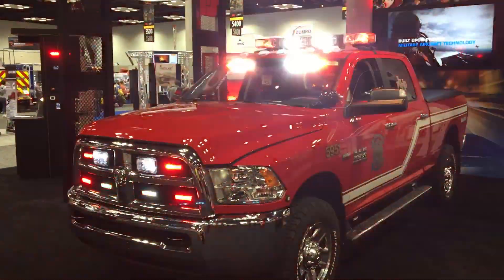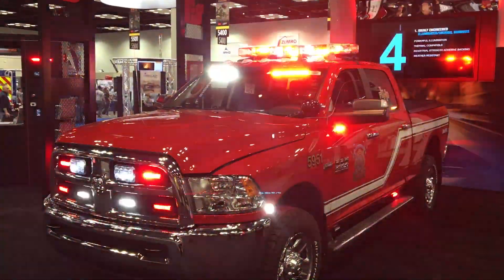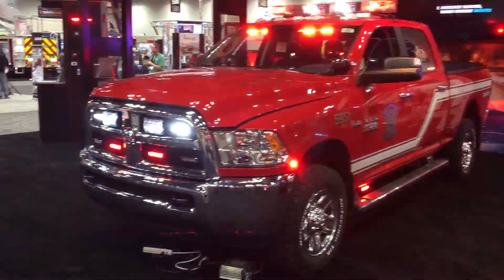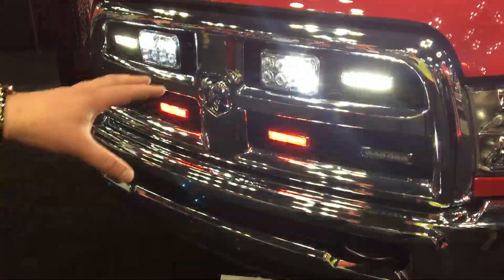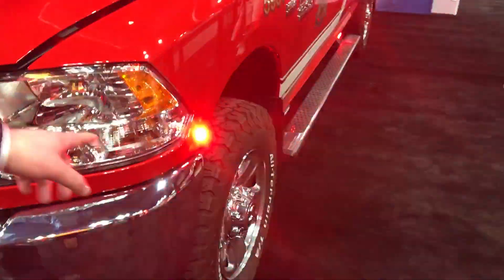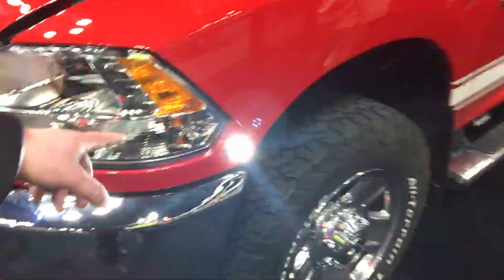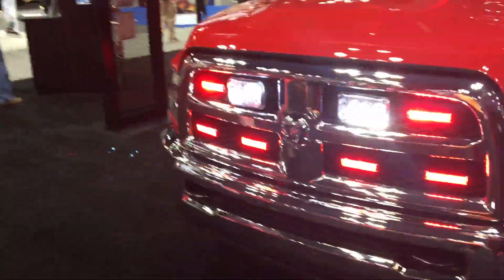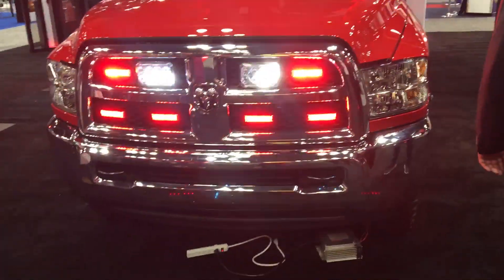FDIC 2019 part 11